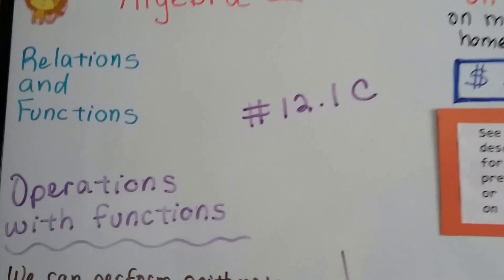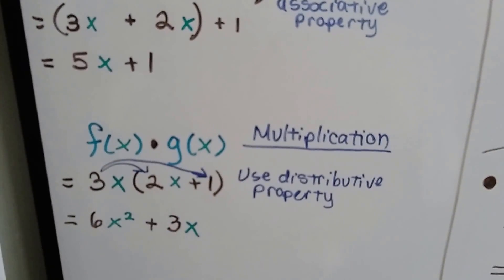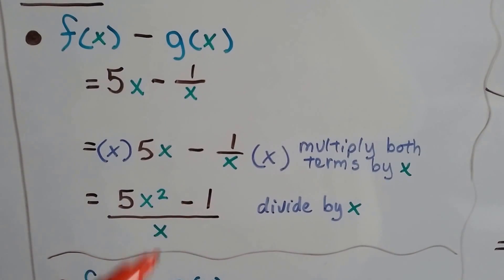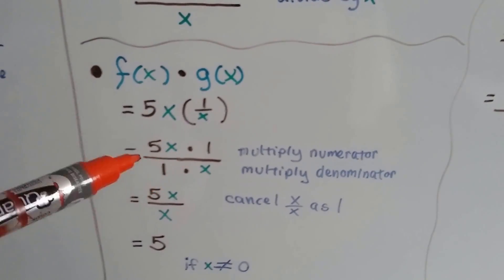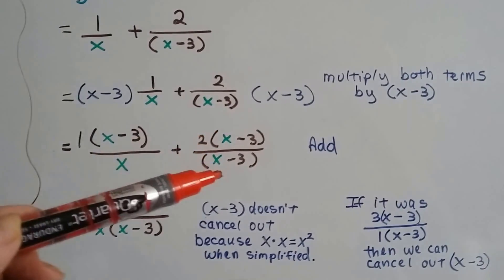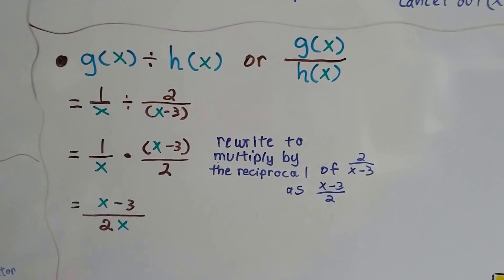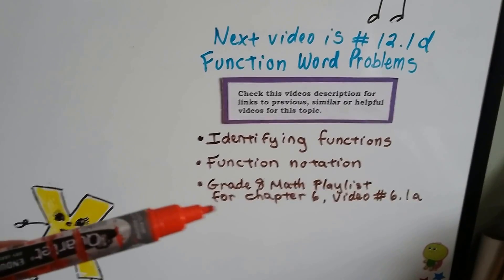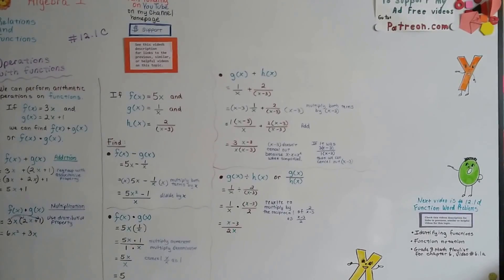Algebra I #12.1c, Operations with Functions f(x)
An explanation of how to do addition, subtraction, multiplication or division with functions. #12.1c

helping you,
Every dollar helps me, Bitsy and Lola!